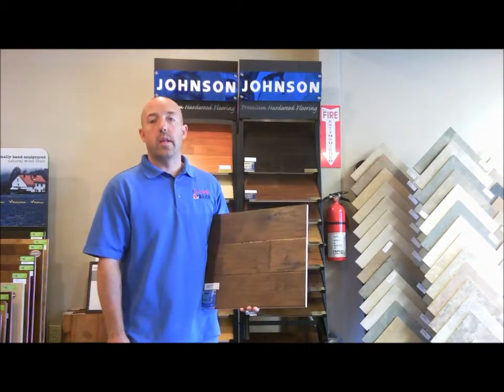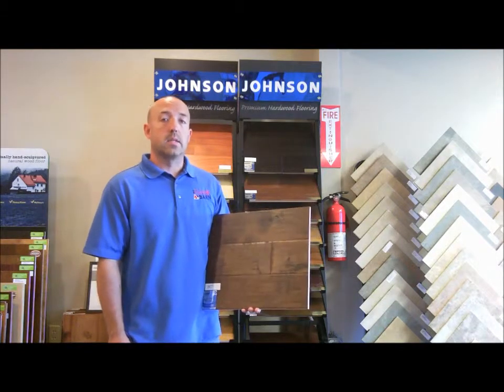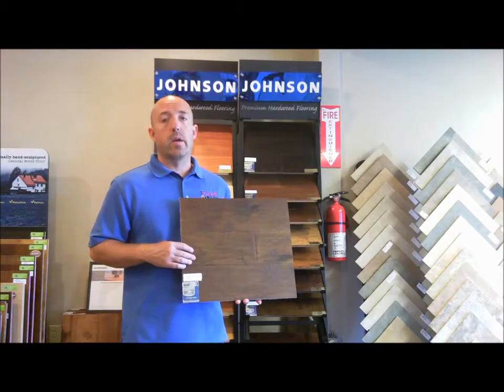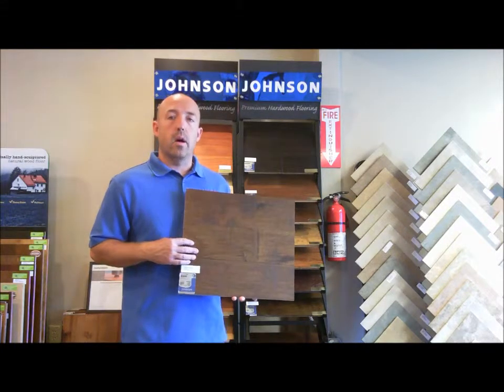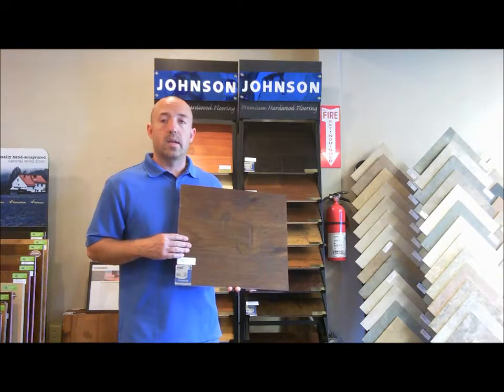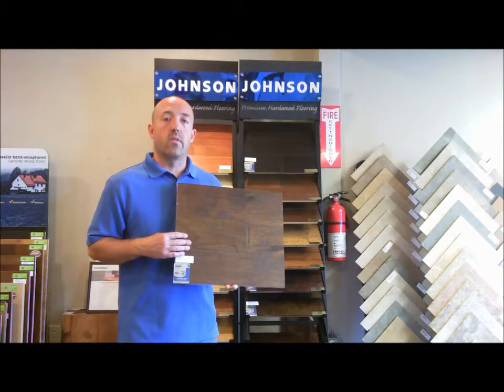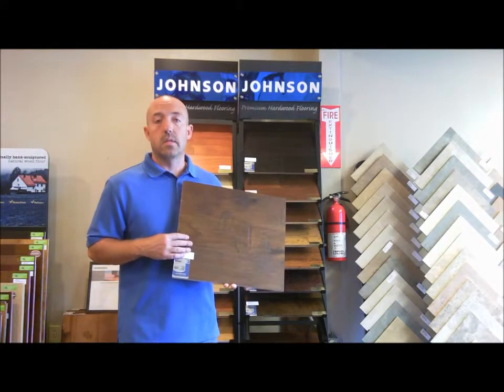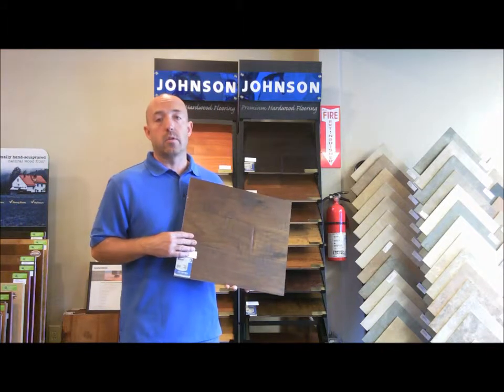The Floor Barn Reviews the Johnson Victorian Hardwood floors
The Floor Barn, is a flooring store in Burleson & Arlington, TX that sells & installs all types of floor covering materials like tile, hardwood, laminate, vinyl plank, carpet & wood flooring.. You can shop online at our website to buy your new floors, we got the best prices on engineered hand scraped hardwood and laminate floors!

We'll floor you with our service and discount prices!

We also offer granite, marble, quartz or Silestone countertop services.

If you live outside the DFW area and can not stop by our outlet location, you can still take advantage of The Floor Barn's low discount prices and we can arrange for delivery of your purchased product to your home or business in the 48 contiguous states.

discount hardwood
discount laminate
discount wood flooring
dallas flooring stores
burleson flooring stores
fort worth flooring stores
mansfield flooring stores
arlington flooring stores
grand prairie flooring stores
dallas flooring
fort worth flooring
mansfield flooring
arlington flooring
grand prairie flooring
burleson flooring
flooring stores in arlington
flooring stores in grand prairie
flooring stores in mansfield
flooring stores in burleson
flooring stores mansfield
flooring stores arlington
flooring stores grand prairie
flooring stores burleson
hardwood floors dallas
hardwood floors fort worth
hardwood floors mansfield
hardwood floors arlington
hardwood floors burleson
dallas laminate flooring
fort worth laminate flooring
arlington laminate flooring
mansfield laminate flooring
grand prairie laminate flooring
burleson laminate flooring
wood floors dallas
wood floors fort worth
wood floors arlington
wood floors mansfield
wood floors burleson
wood floors grand prairie
hardwood floor houston
houston wood flooring
hardwood floor installation houston
flooring dallas tx
flooring fort worth tx
flooring burleson tx
flooring mansfield tx
flooring arlington tx
flooring burleson tx
dallas flooring contractor
fort worth flooring contractor
arlington flooring contractor
mansfield flooring contractor
grand prairie flooring contractor
burleson flooring contractor
floor tile dallas
floor tile fort worth
floor tile arlington
floor tile mansfield
floor tile grand prairie
floor tile burleson
hardwood floors dallas tx
hardwood floors arlington tx
hardwood floors mansfield tx
hardwood floors fort worth tx
hardwood floors grand prairie tx
hardwood floors burleson tx
wood flooring dallas tx
wood flooring fort worth tx
wood flooring arlington tx
wood flooring mansfield tx
wood flooring grand prairie tx
wood flooring burleson tx
floors dallas tx
floors fort worth tx
floors arlington tx
floors mansfield tx
floors grand prairie tx
floors burleson tx
carpet dallas tx
carpet fort worth tx
carpet mansfield tx
carpet arlington tx
carpet grand prairie tx
carpet burleson tx
wood floor contractors in dallas
wood floor contractors in fort worth
wood floor contractors in arlington
wood floor contractors in mansfield
wood floor contractors in grand prairie
wood floor contractors in burleson
carpet installation dallas
carpet installation fort worth
carpet installation mansfield
carpet installation arlington
carpet installation grand prairie
carpet installation burleson
carpet stores dallas
carpet stores arlington
carpet stores mansfield
carpet stores grand prairie
carpet stores burleson
carpet stores fort worth
lumber liquidators fort worth
lumber liquidators dallas
lumber liquidators mansfield
lumber liquidators arlington
lumber liquidators burleson
lumber liquidators grand prairie
tile installation dallas
tile installation arlington
tile installation fort worth
tile installation mansfield
tile installation burleson
dallas tile
fort worth tile
burleson tile
arlington tile
mansfield tile
grand prairie tile
tile burleson tx
tile dallas tx
tile mansfield tx
tile arlington tx
tile fort worth tx
dallas carpet
fort worth carpet
arlington carpet
mansfield carpet
burleson carpet
grand prairie carpet
dallas floors
fort worth floors
burleson floors
arlington floors
mansfield floors
grand prairie tx
laminate flooring dallas
laminate flooring fort worth
laminate flooring mansfield
laminate flooring arlington
laminate flooring grand prairie
laminate flooring burleson
flooring dallas texas
flooring fort worth texas
flooring mansfield texas
flooring arlington texas
flooring burleson texas
flooring grand prairie texas